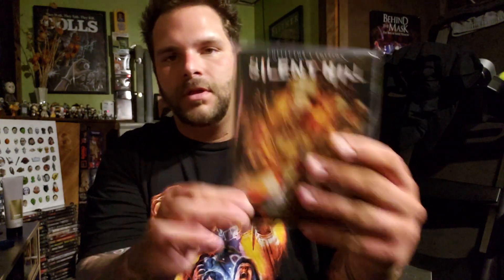GOLD FOR SALE! SCREAM FACTORY, ARROW VIDEO, AGFA, MILLCREEK, SEVERIN....